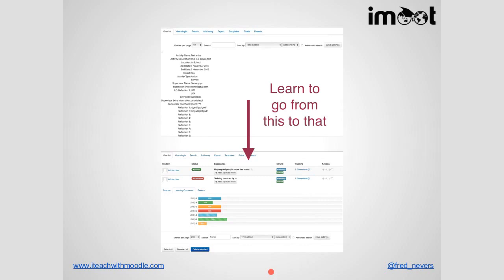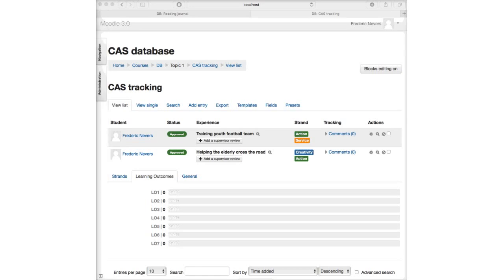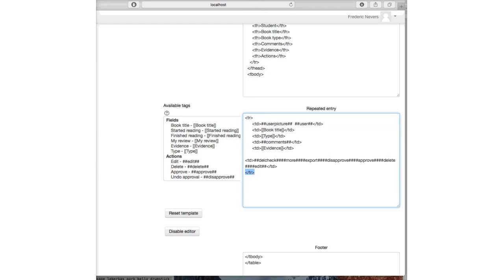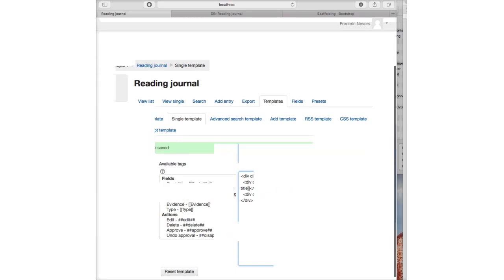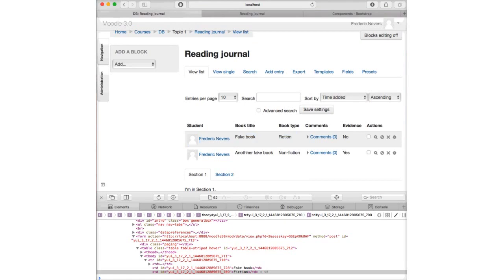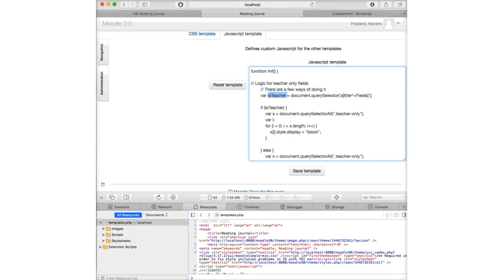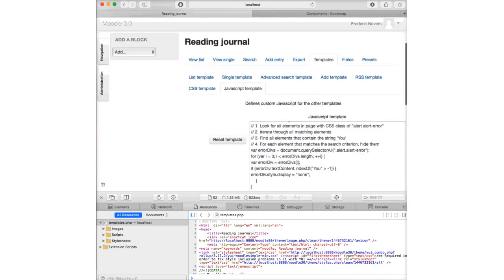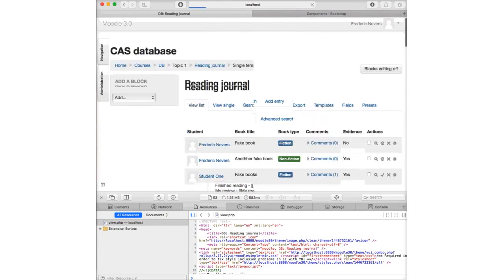Frederic Nevers - Pushing the database activity to its limits - iMoot15 Mini Moot